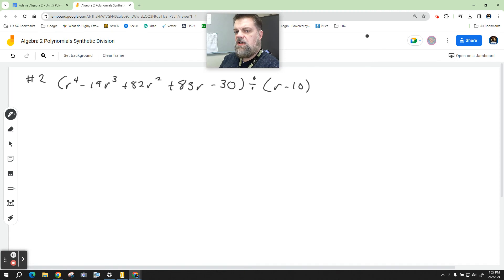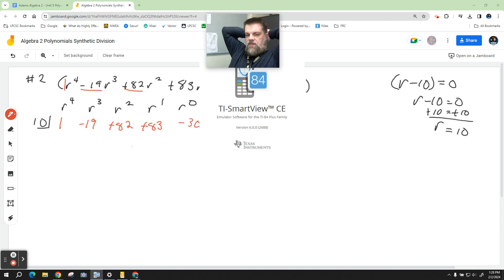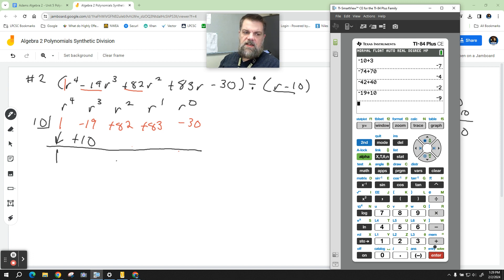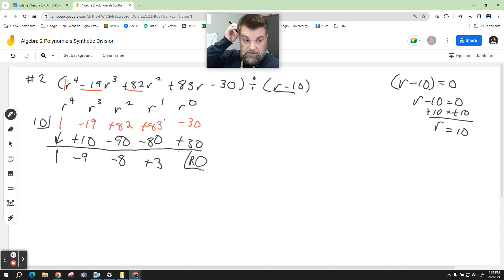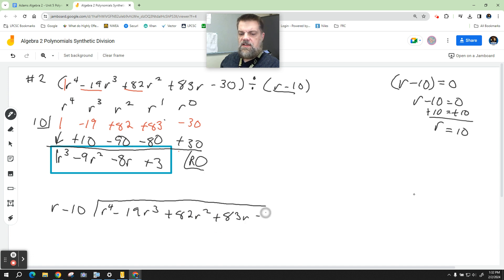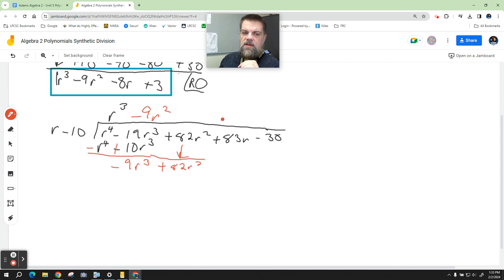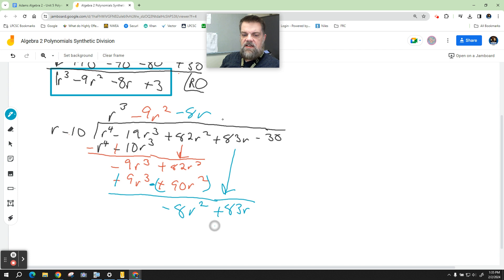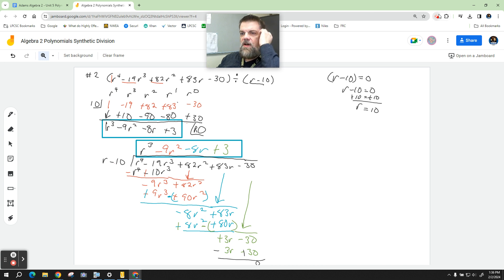Algebra 2 Polynomials Synthetic Division Problem 2